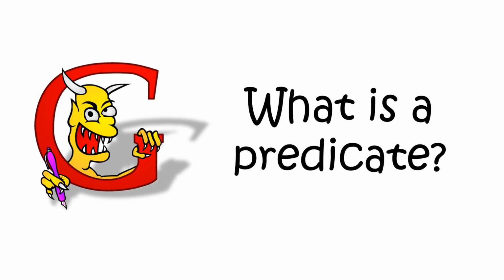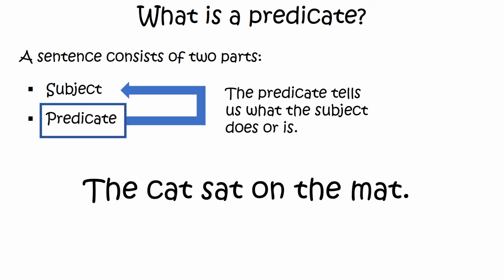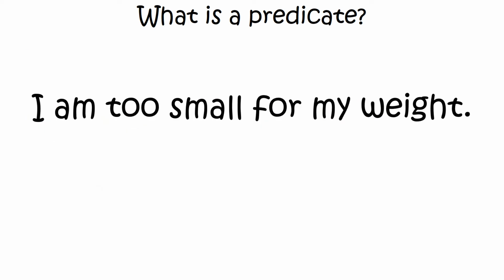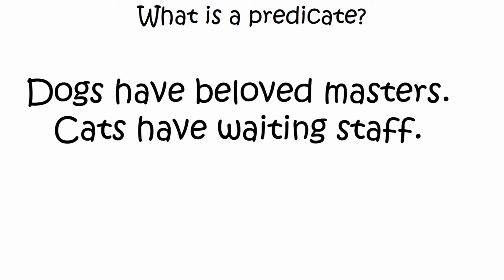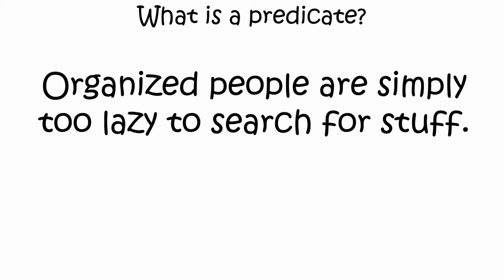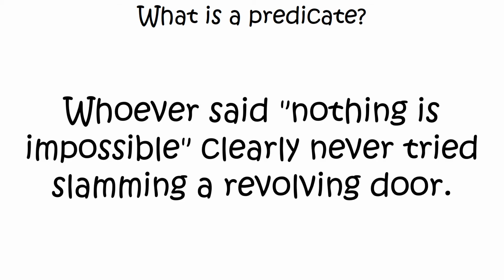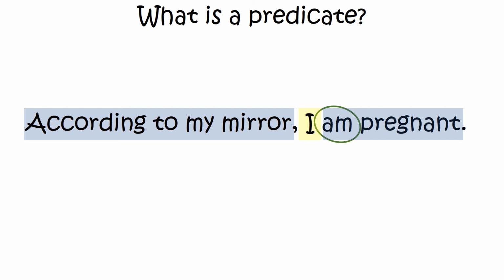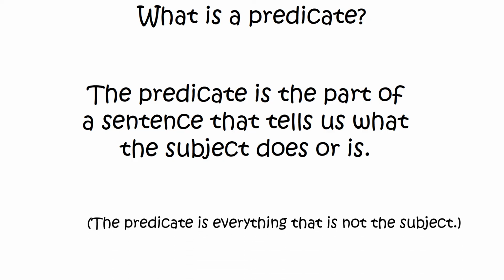Predicate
A short video explaining the term predicate. This video is linked to the following lesson on Grammar Monster: